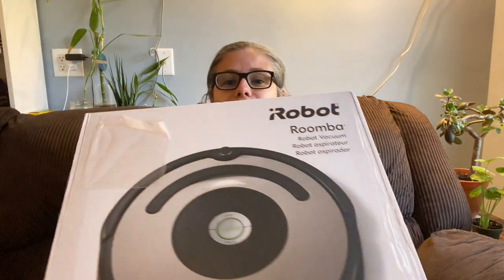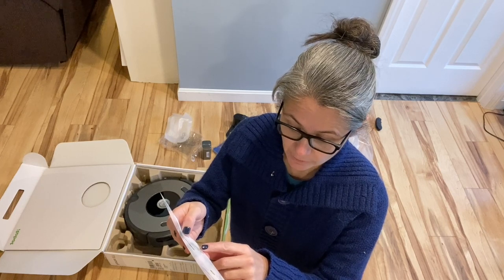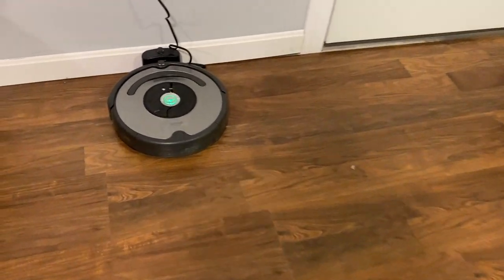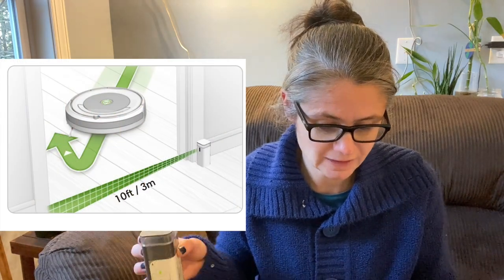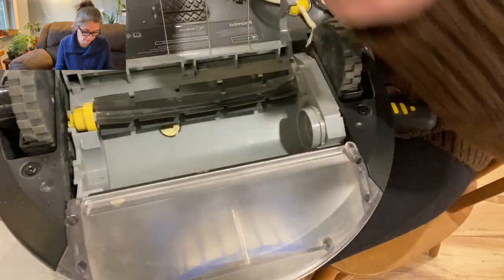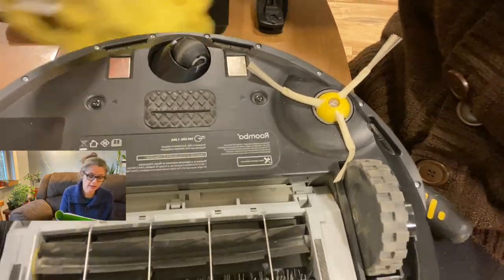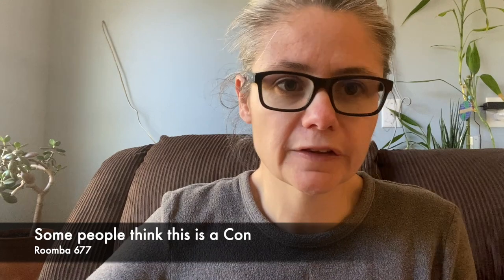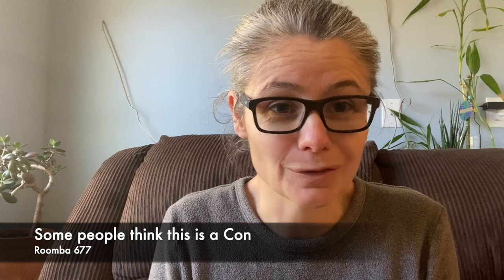iRobot Roomba 677 Vacuum: Set-up, Cleaning, Maintenance, & Review!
Our focus today is a Review of the iRobot Roomba 677!  I will go over lots of features and how the iRobot Roomba 677 works including: unboxing, setup, cleaning, care and maintenance.   I have wanted a robot vacuum for so very long and I am glad that I got this one!

If you have any shoulder, neck, or back issues that make vacuuming difficult this iRobot Roomba 677 is worth looking at to help ease pain of vacuuming.

I also compare the iRobot Roomba 677 to my Shark Navigator Lift-Away Zero-M Speed Vacuum

Timestamps
00:01 Intro
00:42 Cost
01:33 Unboxing
02:28 Set-up
02:58 Features and Owners Manual
03:27 Position Home Base (dock)
03:49 Note: Before Use
04:08 Cleaning
06:01 How Well Did it Clean?
06:48 Docking
07:04 Spot Clean Function
07:35 Empty Bin & Clean the Filter
08:11 Virtual Wall Barrier
08:46 Regular Robot Care
10:01 Cost of Replacement Parts
10:32 Clean the Brushes (maintenance)
11:50 Clean the Front Castor Wheel (maintenance)
13:08 Clean the side brushes (maintenance)
13:47 Clean the sensors  (maintenance)
14:11 Review Pros and Cons
19:43 Comparison iRobot Roomba 677 vs Shark Navigator Lift-Away Zero-M Speed Vacuum